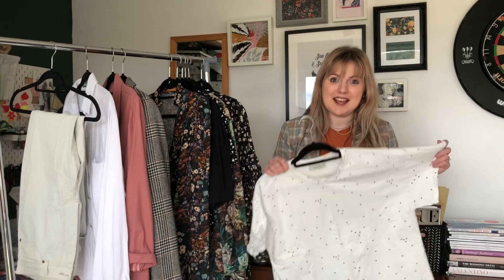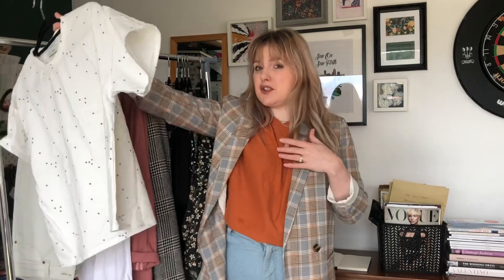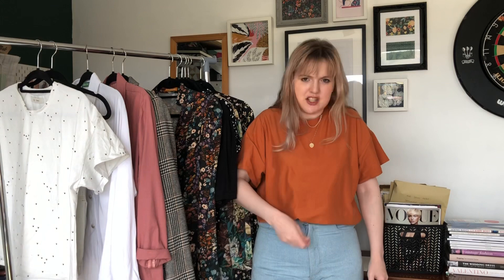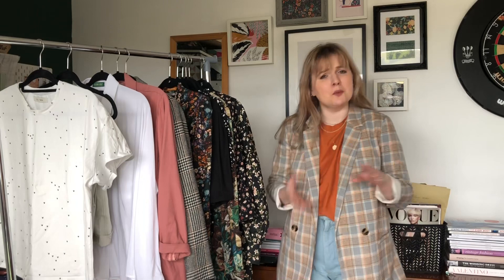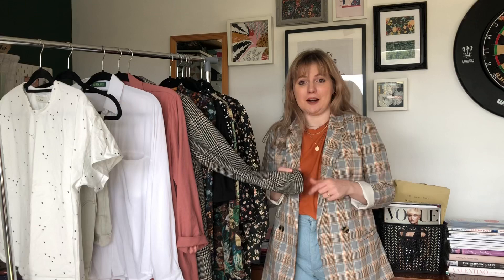My “Wardrobe Hero’s”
Hi everyone!

I have put together a video of my “Wardrobe Hero’s” or the key pieces in my wardrobe that I reach for time and time again.

I have a blog post with more details of you would like to check it out. This has more details of each pattern featured and links to other blog posts.

Sharlene xx